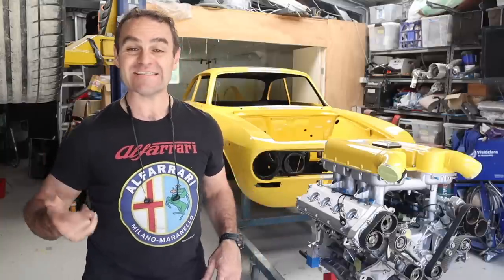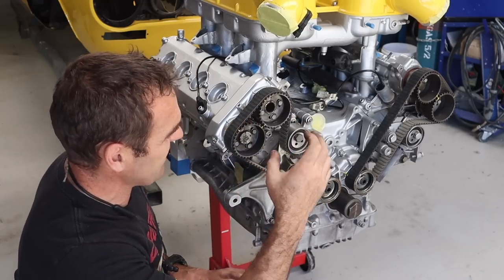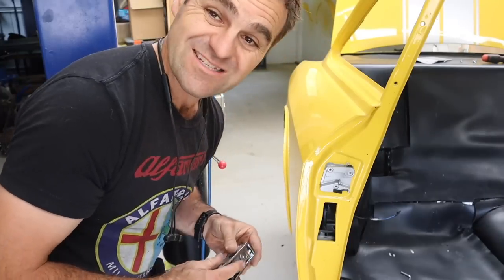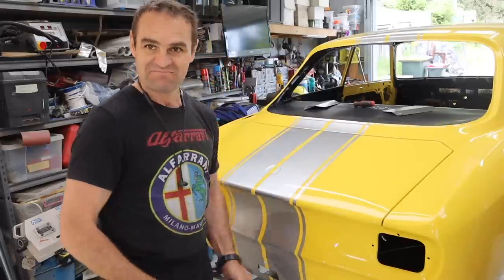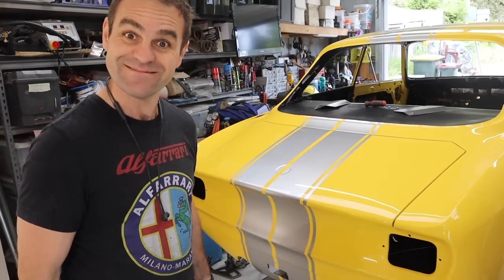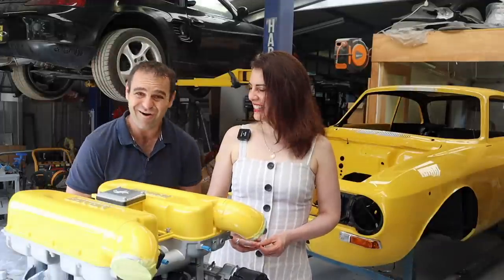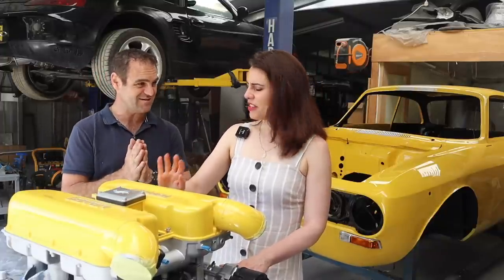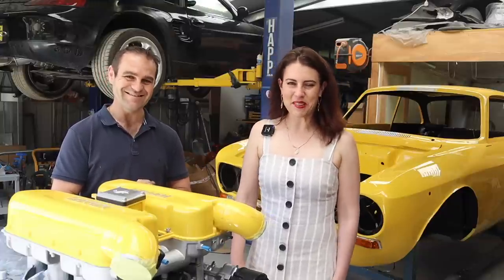What's next? - Ferrari engined Alfa 105 Alfarrari build part 158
The 'Build and Drive' podcast is now available on all good podcast platforms.

3 in 1 Sheet metal press brake/guillotine/roller

Mailing Address;

AUSTRALIA